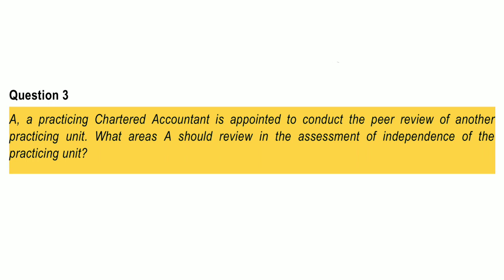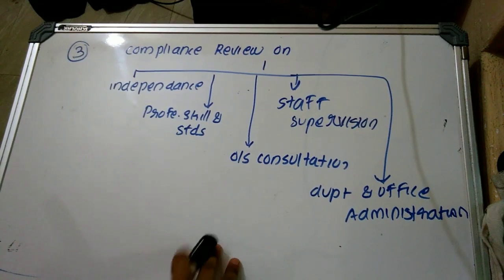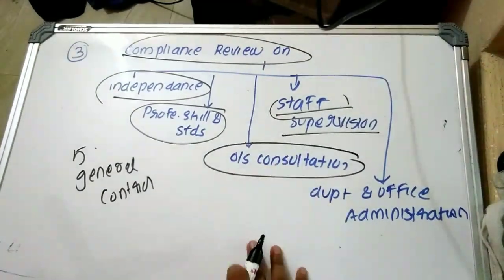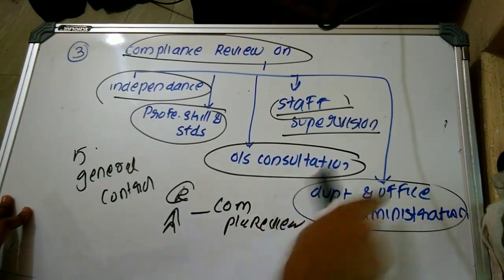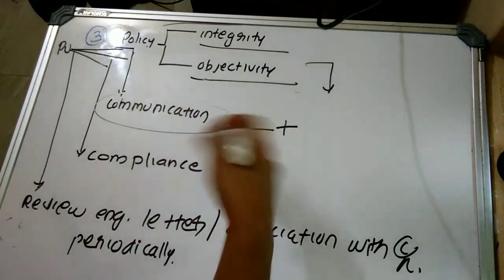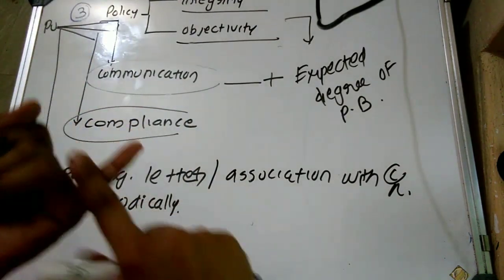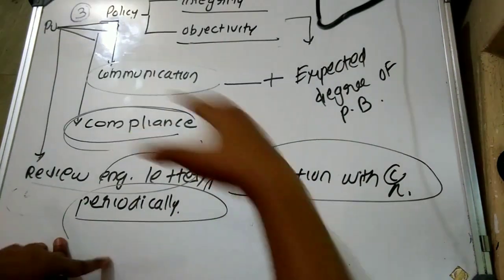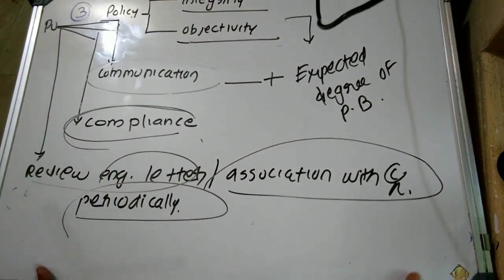PEER REVIEW Practice Manual Question Discussion -CA Final Advanced Auditing and Professional Ethics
Question 3
A, a practicing Chartered Accountant is appointed to conduct the peer review of another
practicing unit. What areas A should review in the assessment of independence of the
practicing unit?